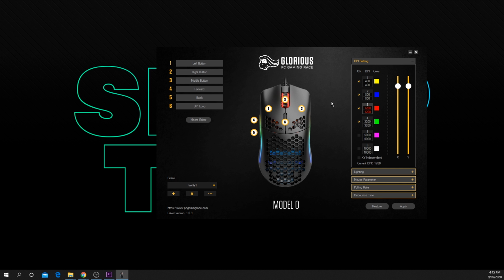How To Change DPI on the Glorious Model O and Model O- Mouse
You can used the Glorious Model O software to change the DPI settings on the Model O and Model O-. The software gives you complete sensitivity control your mouse and allows for you to control the X and Y DPI settings individually.

The mouse will come with some preset DPI settings. You can modify each preset for different uses. You can switch between the settings on the fly using the DPI button located above the scroll wheel on the device.

If you have either the Model O or Model O- you can also use the software to configure your button settings. The software allows for you to  assign different key binds to each button on the mouse.